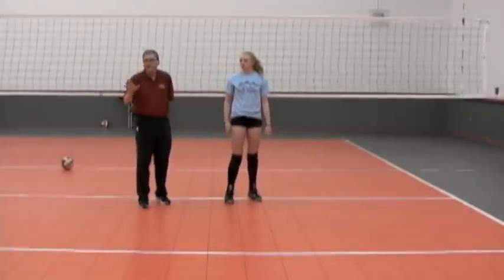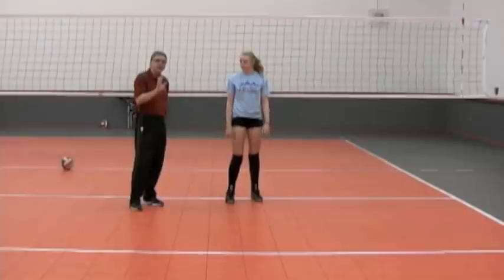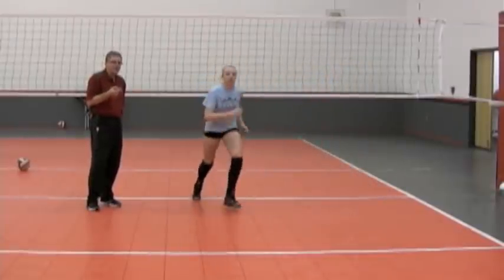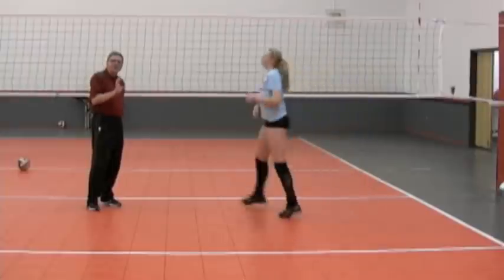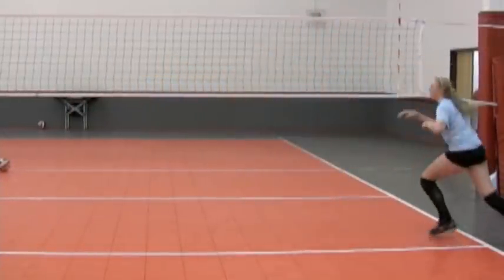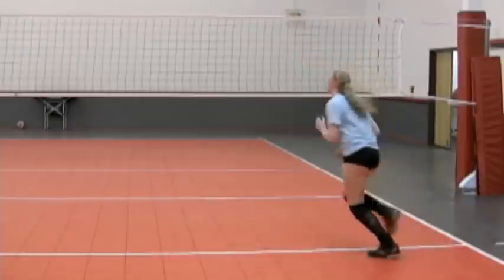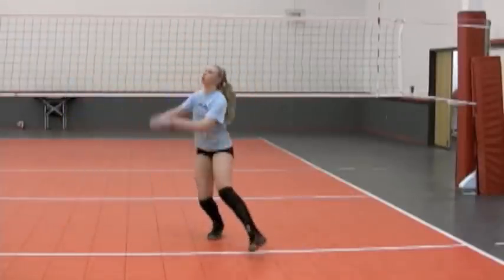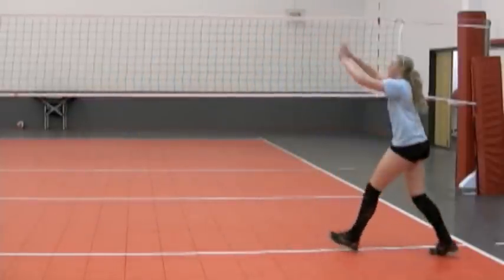Jim Stone & Jordyn Poulter Developing Volleyball Setter Footwork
Jim Stone & Jordyn Poulter go through various movement patterns designed to allow a setter to cover the court efficiently while
facilitating setting accuracy.